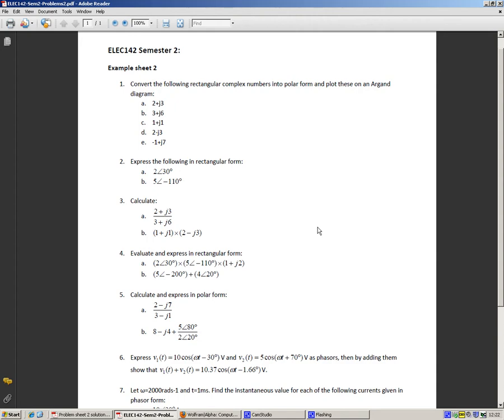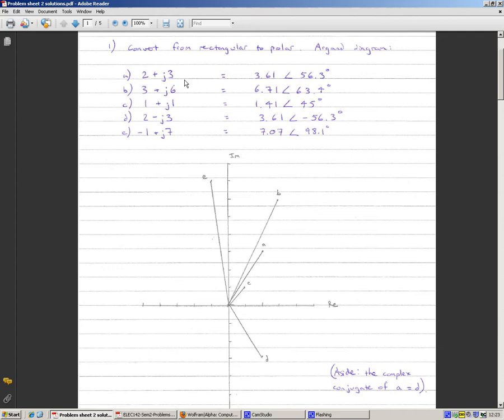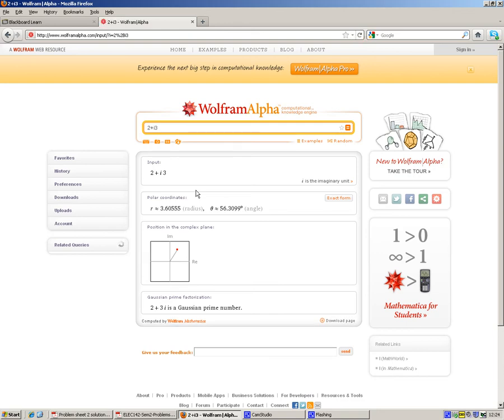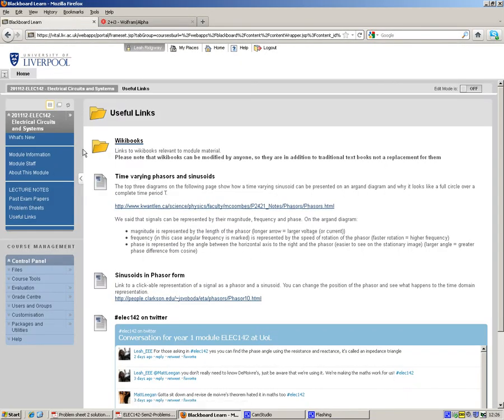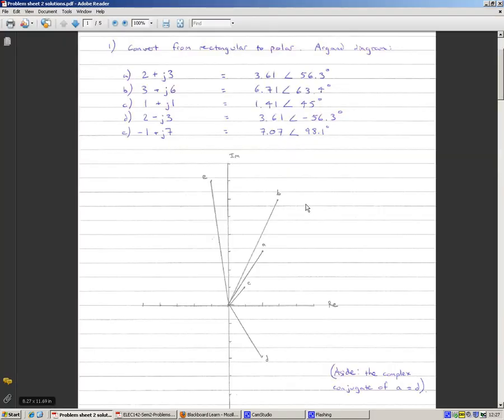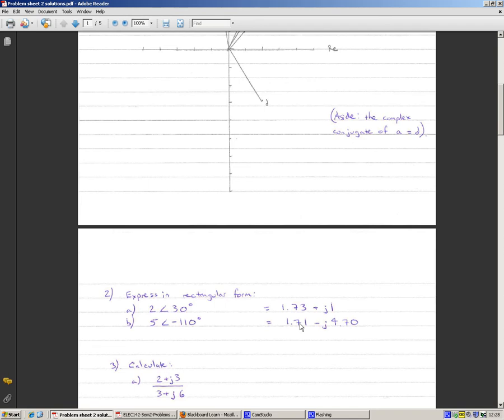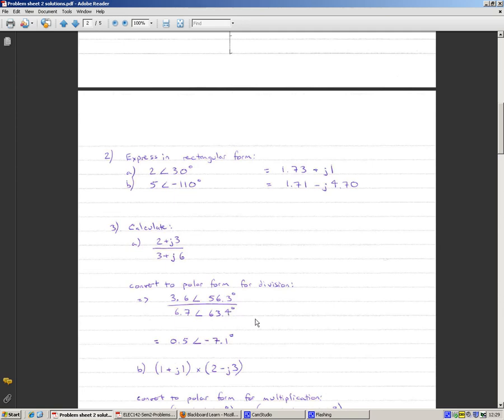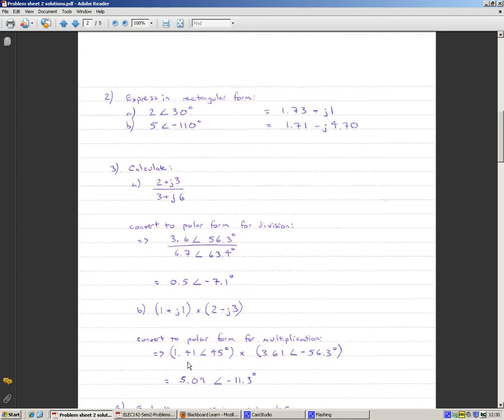ELEC142 Problem sheet 2 solutions part 1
Solutions for ELEC142 problem sheet 2, part 1. Answers questions 1 - 4.